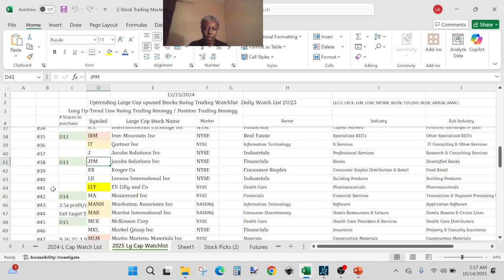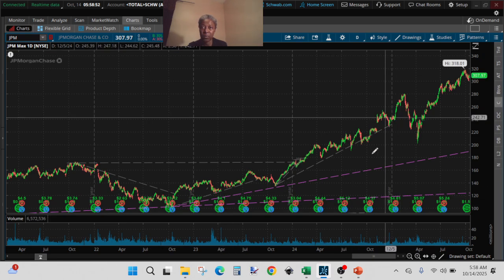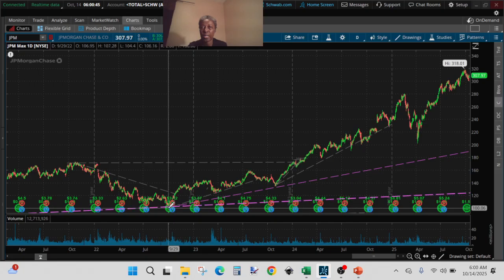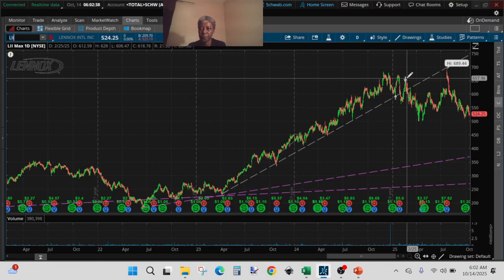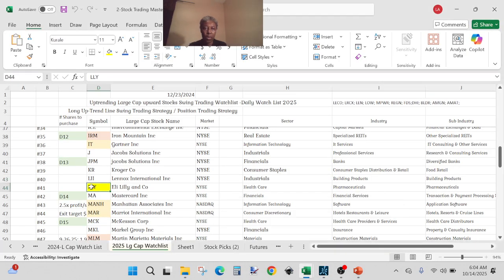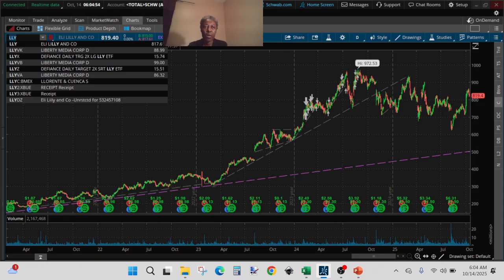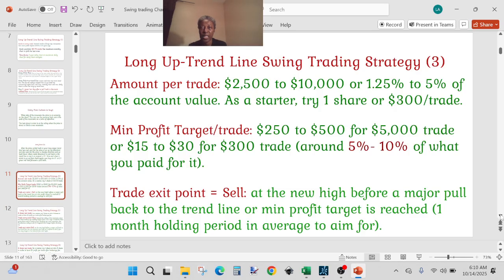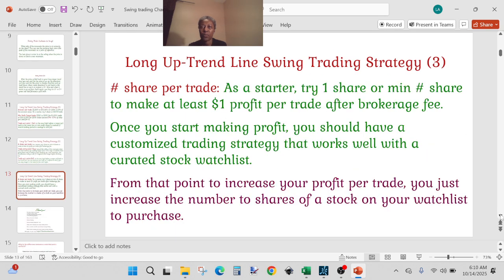How to read stock charts for swing trading-Uptrend line strategy for beginners v187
• Start with small positions (even 1 share).
• Test strategy across multiple stocks.
• Increase position size only after confirming strategy works.
• Learn from each trade to improve skill.
• Use green bars after pullbacks as entry signals.
• Track price relative to:
o Where you bought
o Support line
o Target exit (after new high)

 Swing trading entry and exit strategy using long up trend lines for timing